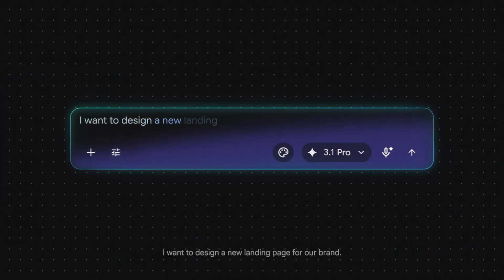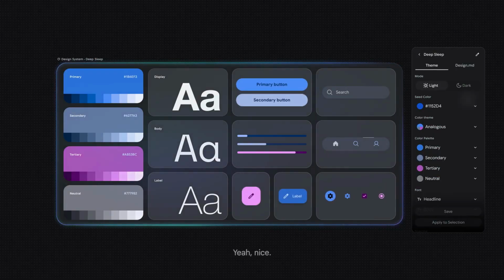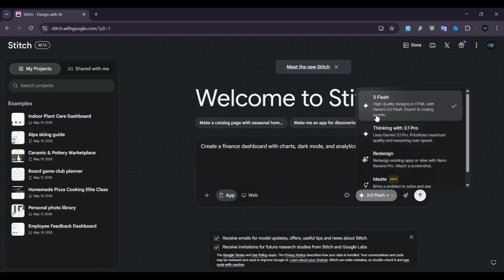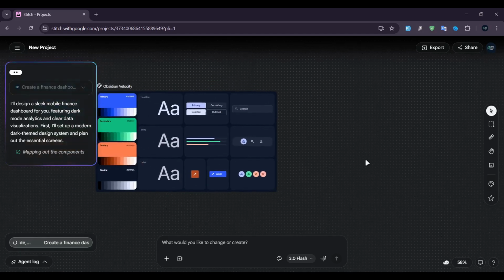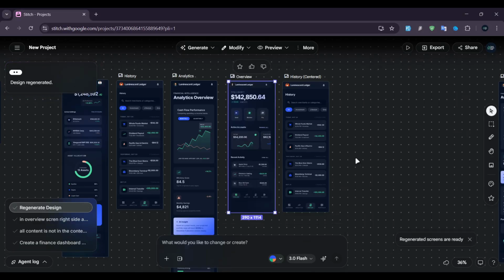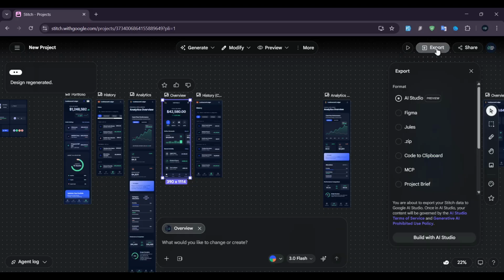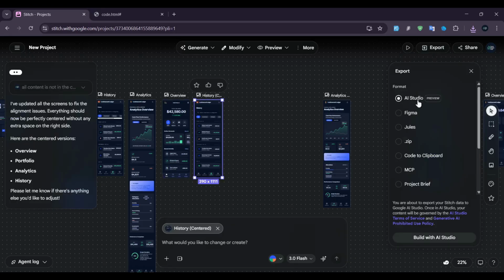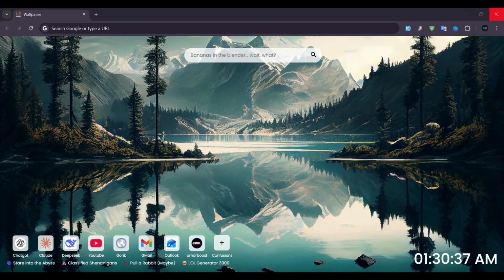Google Stitch AI Explained | Build App UI with Just Text No Code Needed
Google just launched a powerful AI tool called Stitch - and it can build full app UI designs from simple text prompts 🤯

In this video, I explain how Google Stitch AI works, how you can generate UI designs instantly, and why this tool could change the future of app development.

🚀 What you'll learn:
- What is Google Stitch AI
- How to generate UI using text prompts
- Can it replace Figma or frontend developers?
- Real use cases for developers & startups

💡 This tool can:
✔ Convert text → UI design
✔ Turn sketches into real layouts
✔ Export to code (HTML/CSS)
✔ Speed up development workflow

If you're a developer, designer, or startup founder — this is a must-watch!

Would you use AI to design your apps?